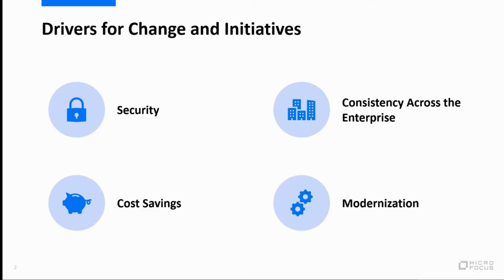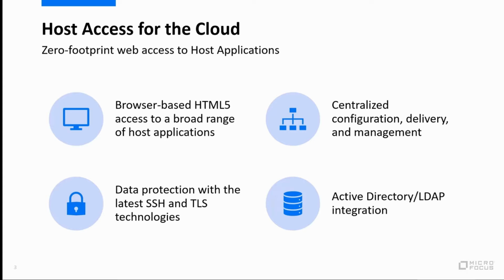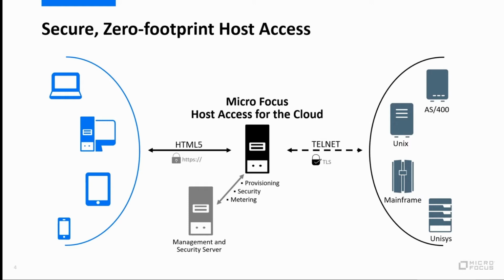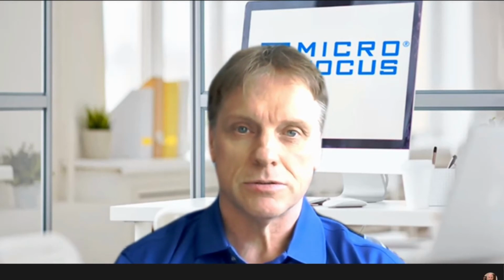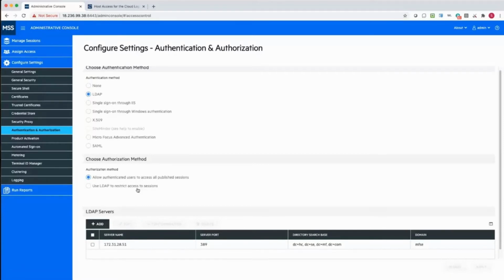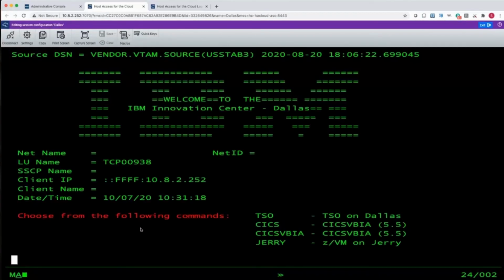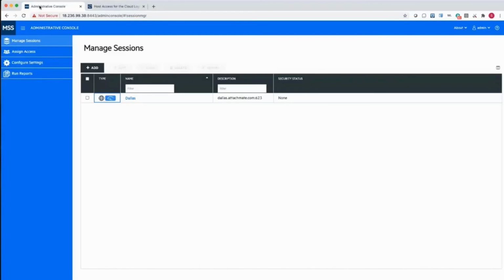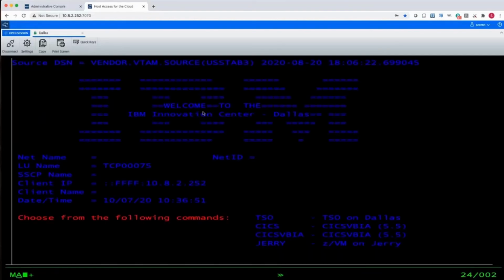Secure, Zero-footprint Host Access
Extend the value of host systems, and stop the cycle of managing desktop emulators, by delivering secure zero-footprint host access. View this short demo to learn more.